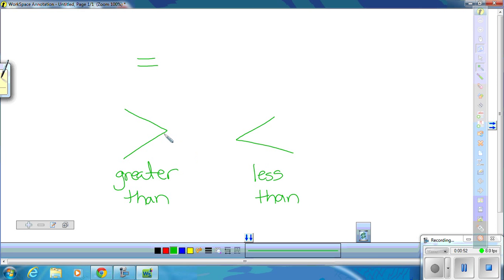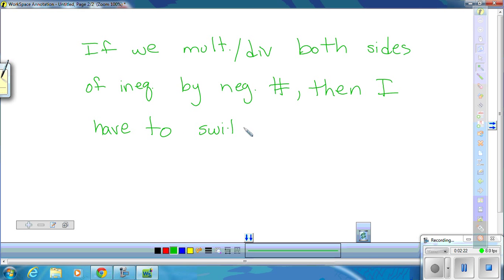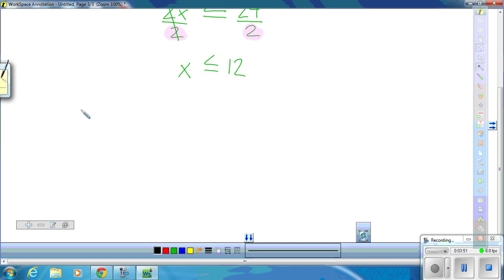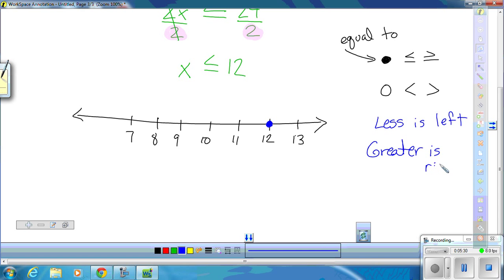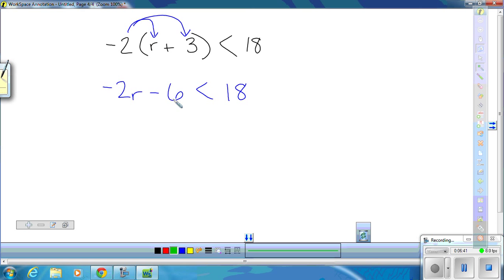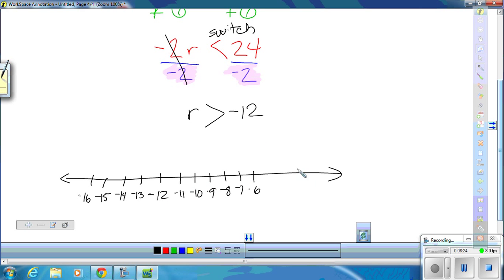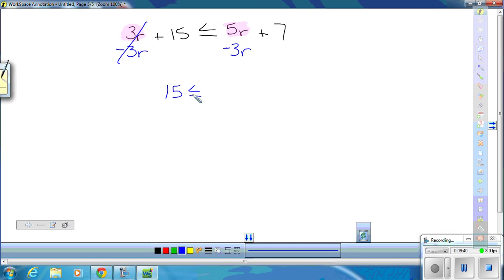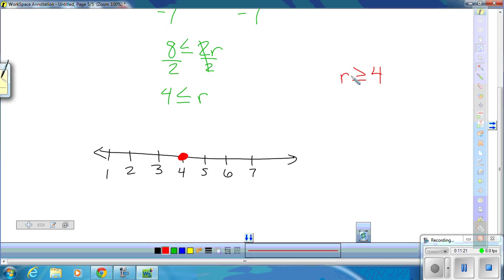Solving Inequalities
This video discusses how to solve and graph Inequalities